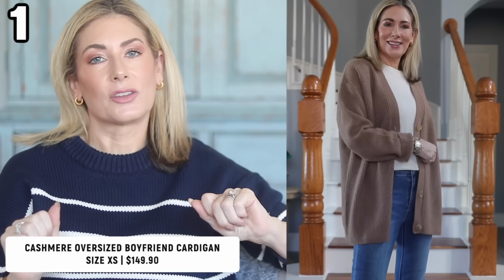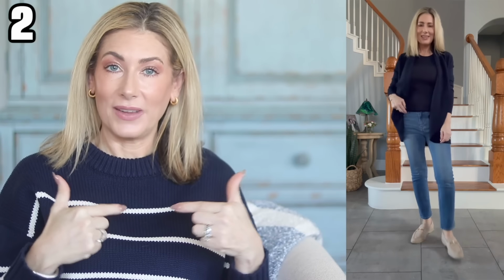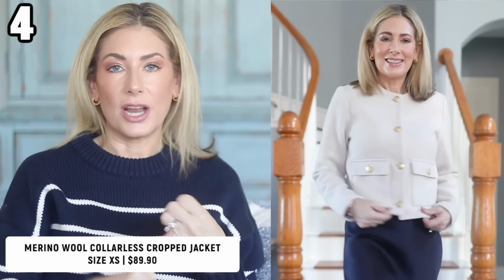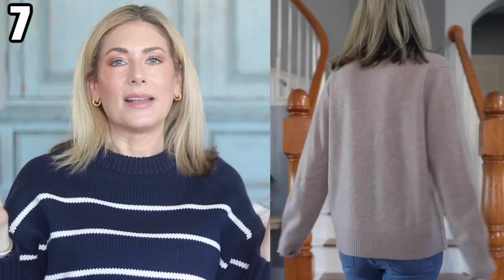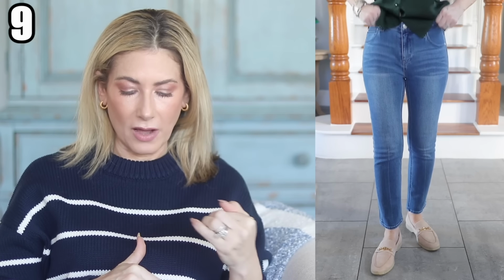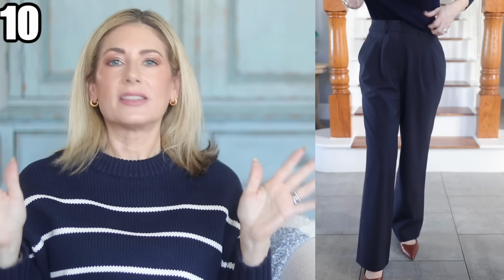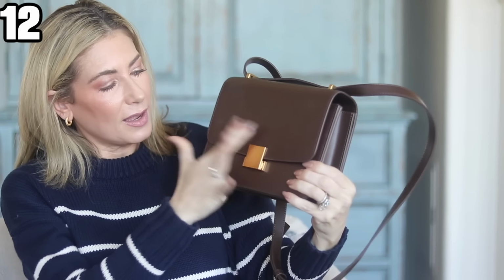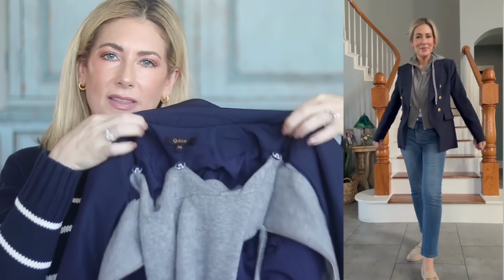Fall Luxury For Less: 12 Pieces from Quince to Buy NOW (Extended Sizing Too)!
This video is sponsored by Quince. Order with confidence-they offer free shipping on all orders and have a 365 day return policy!

✴️✴️ GET ALL THE LINKS, SIZING AND PRICES HERE! ⬇️⬇️

My current measurements (to help you figure out your own sizing):
Height: 5’4”
34D-26-36
(I prefer petite length on most pants)

1️⃣ Cashmere Oversized Boyfriend Cardigan Sweater
Regular sizing
Extended sizing
Size XS
Teak
$149.90

2️⃣ Cashmere Open Cardigan Sweater
XS
True Navy
$99.90

Shown with the cardigan:
Cashmere Ribbed Tank
XS
Deep Navy
$49.90

3️⃣ Cashmere Cardigan Sweater
XS
True Navy
$79.90

4️⃣ Merino Wool Collarless Cropped Jacket
Sizes XS-XL
Size XS
Color Heather Bone
$89.90

5️⃣ Washable Stretch Silk Puff Sleeve Blouse
Size XS
Forest Green
$69.90

6️⃣ 100% Organic Cotton Fisherman Crew Sweater
Sizes XS-XL
Sizes 1X-3X
Size XS
Dark Red
$49.90

7️⃣ Cashmere Oversized Crewneck Sweater
Sizes XS-XL
Size XS
Oatmeal
$99.90

8️⃣ Cashmere V-Neck Sweater
Sizes XS-XL
Sizes 1X-3X
XS
True Navy
$50

9️⃣ Stretch Mid Rise Slim Straight Jeans
Sizes 24-32
Size 26, Inseam 26
Medium Wash
$50

🔟 Italian Wool Pleated Trousers
Sizes 0-16
Navy
Size 2
$99.90

1️⃣1️⃣ Washable Silk Maxi Skirt
Comes in 11 colors
Size XS
Navy
$79.90

Oversized Cable Knit Cardigan
$69.90

1️⃣2️⃣ Italian Leather Box Shoulder Bag
Dark Brown
$149.90

UPDATE ON THE BLAZER INSERTS:

Scuba Double Breasted Blazer
Size XS
$89.90

100% Cashmere Hoodie Blazer Insert
$49.90

THERE IS ALSO
Cashmere Ribbed Collar Blazer Insert
$49.90

Organic Heavyweight Fleece Hoodie Blazer Insert
$29.90